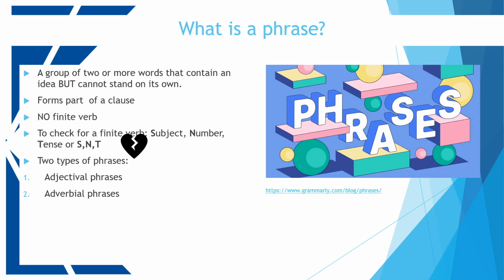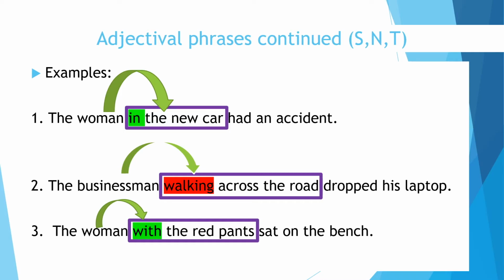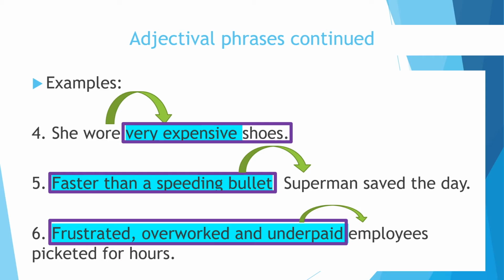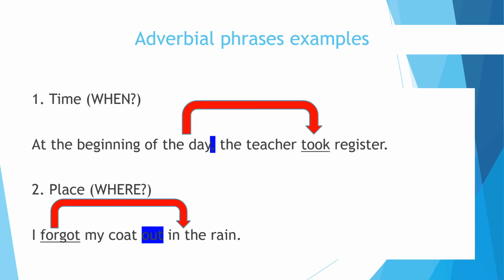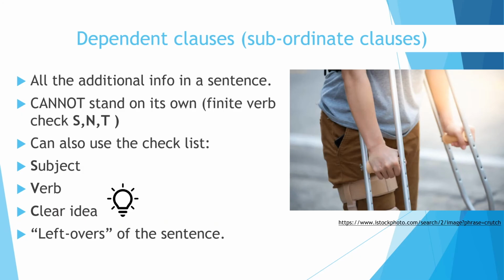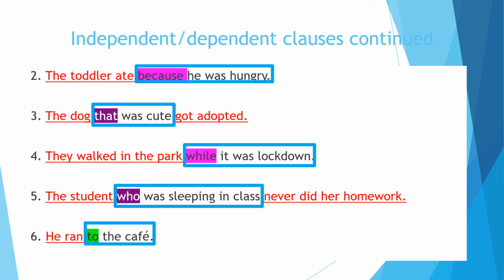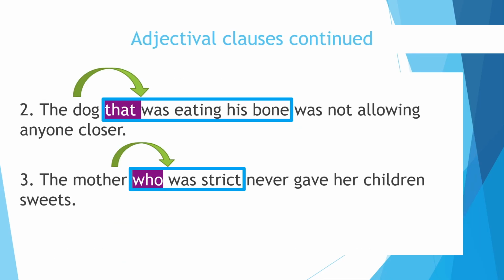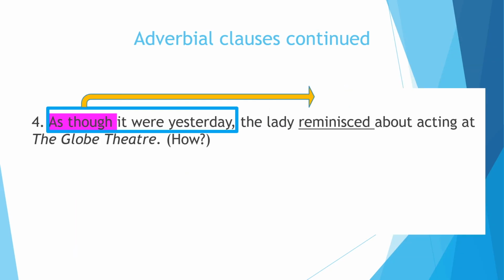Grade 10 - English - Language - Phrases and Clauses